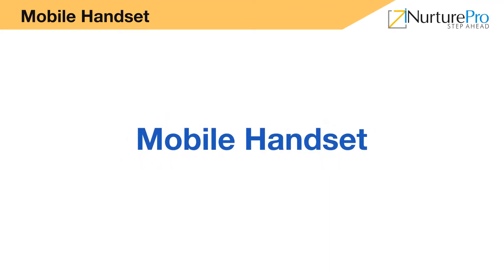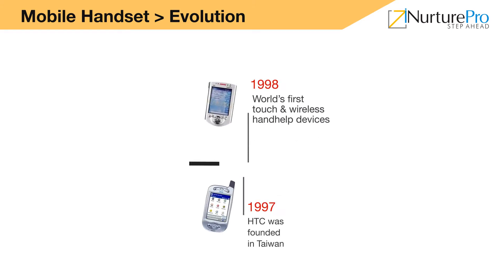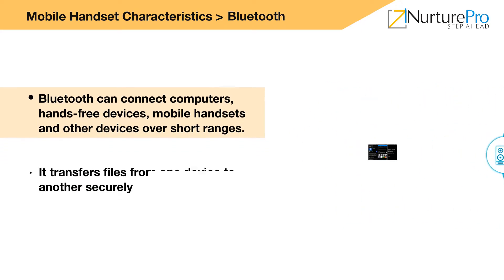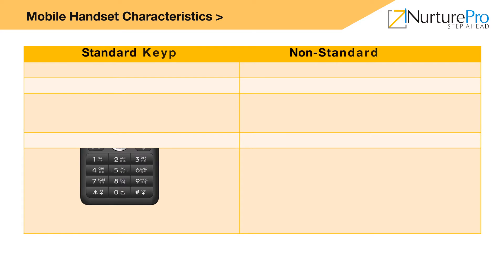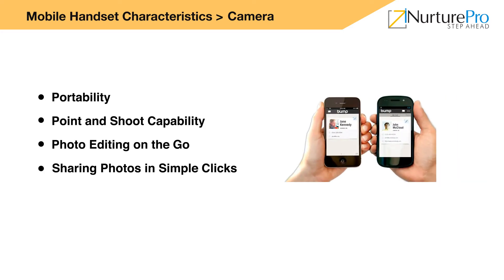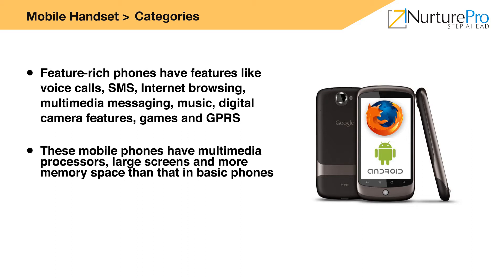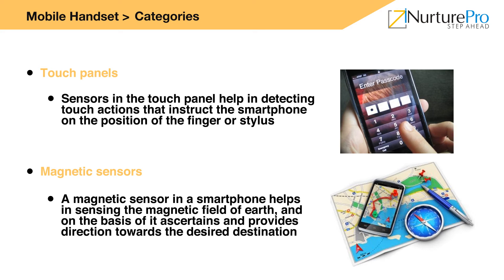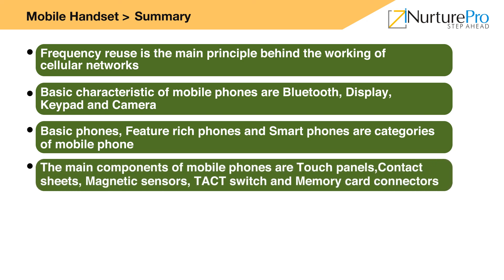RIO-MAAD M02 C01 VD Mobile Handset